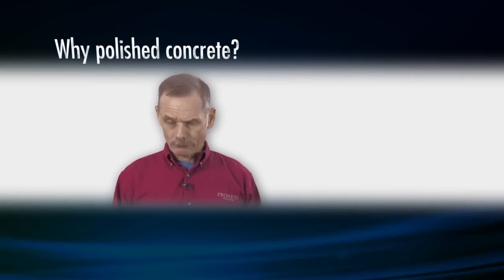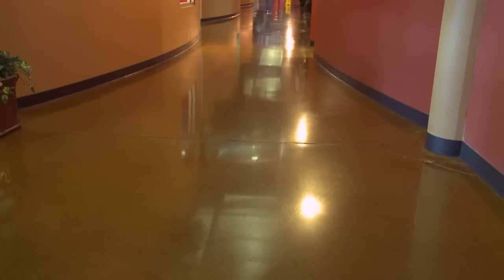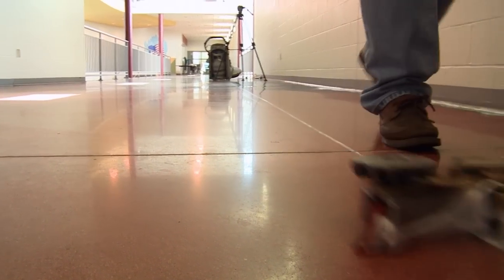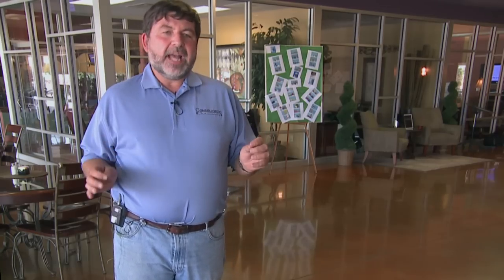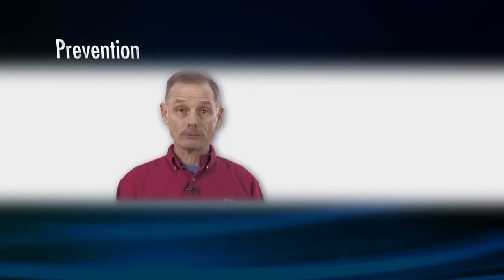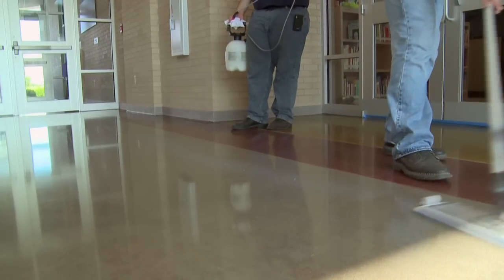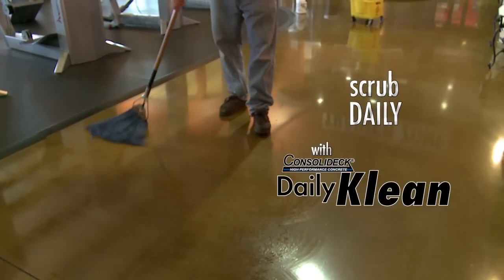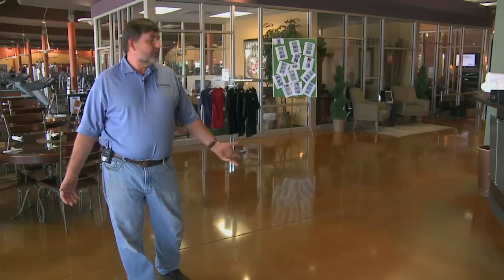Maintaining Polished Concrete Floors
- Polished concrete floors are LOW maintenance, they are not NO maintenance.  PROSOCO takes you through proper maintenance to keep your polished concrete floors looking great for years to come.